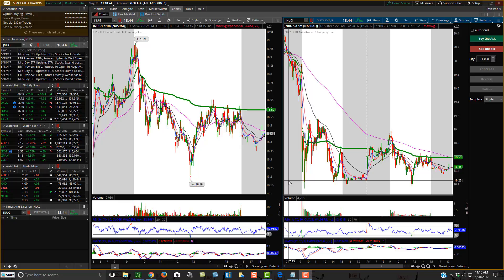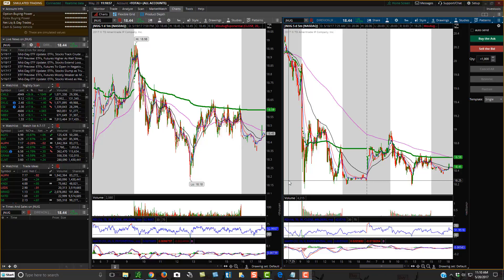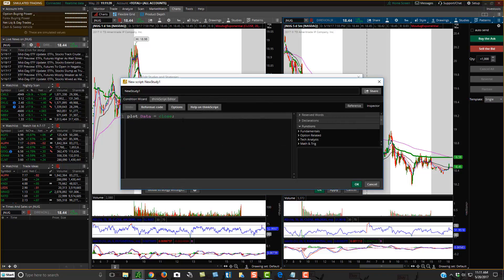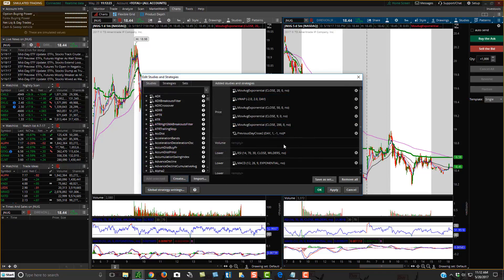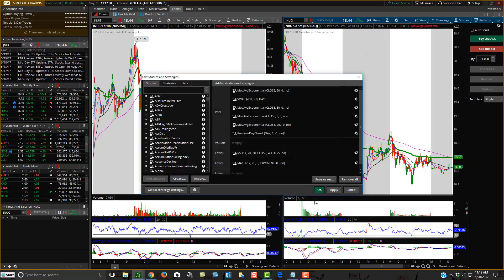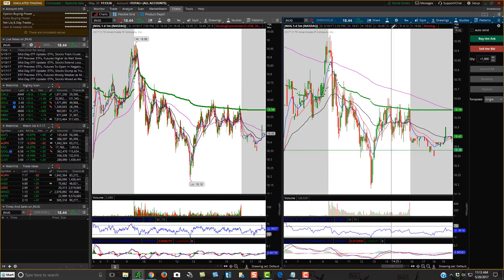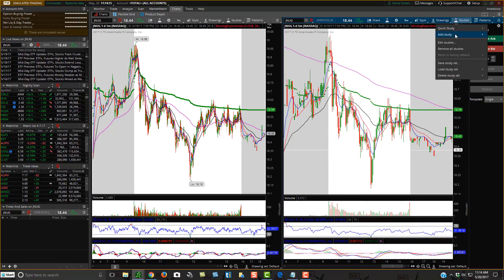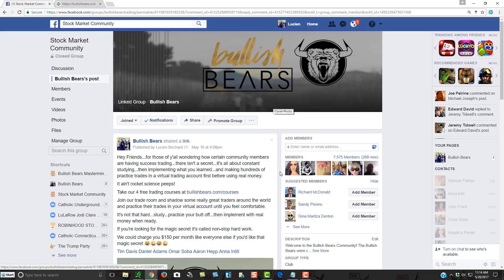How to Add Previous Close Line in ThinkorSwim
Adding the previous close line ThinkorSwim is simple to do. Copy the code below to add the previous day's close indicator ThinkorSwim. Read our ThinkorSwim review

***Copy from # to ;)

input aggregationPeriod = AggregationPeriod.DAY;
input length = 1;
input displace = -1;
input showOnlyLastPeriod = no;
plot PrevDayClose;
if showOnlyLastPeriod and !IsNaN(close(period = aggregationPeriod)[-1]) { PrevDayClose = Double.NaN;
} else { PrevDayClose = Highest(close(period = aggregationPeriod)[-displace], length);

Join Our Trading Community & Receive:
• Trading Courses
• Trade Rooms
• Live Streaming
• Alerts
• Watch Lists

• Trading Courses
• Trade Rooms
• Live Streaming
• Alerts
• Watch Lists